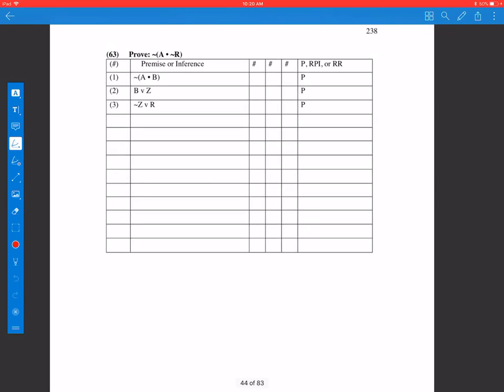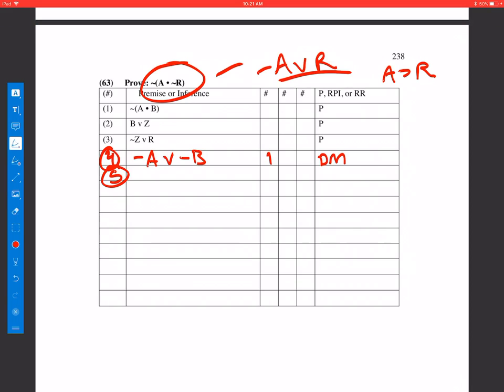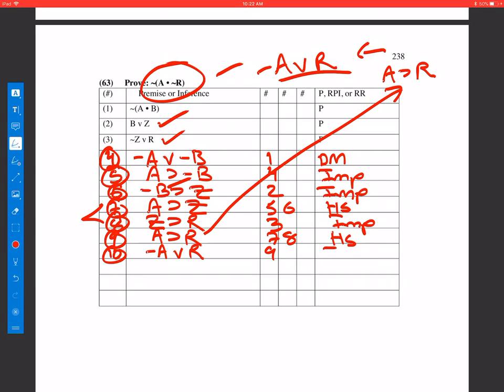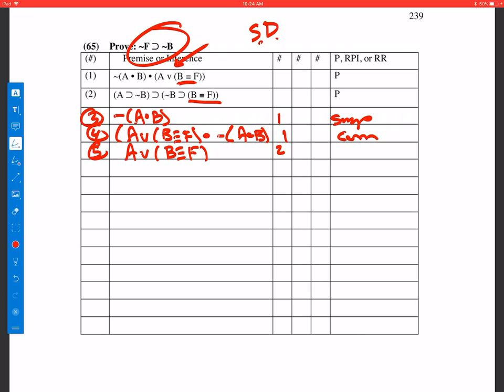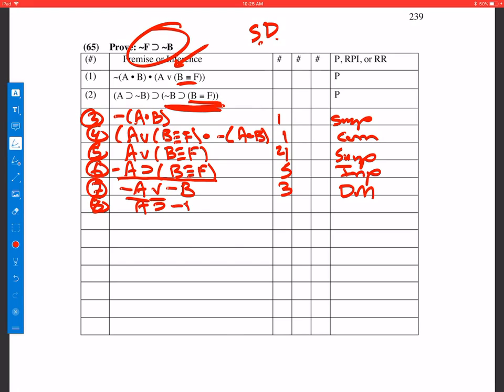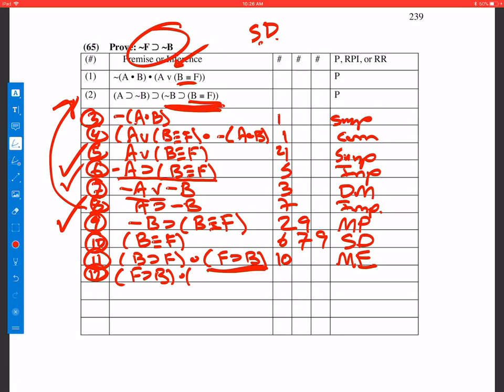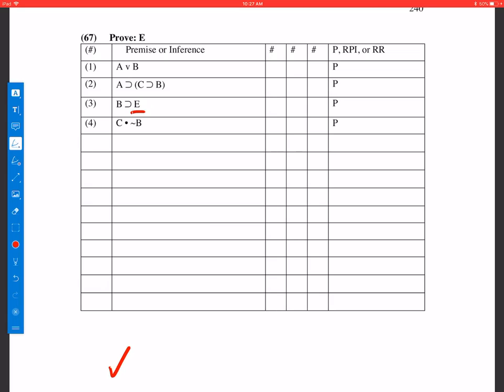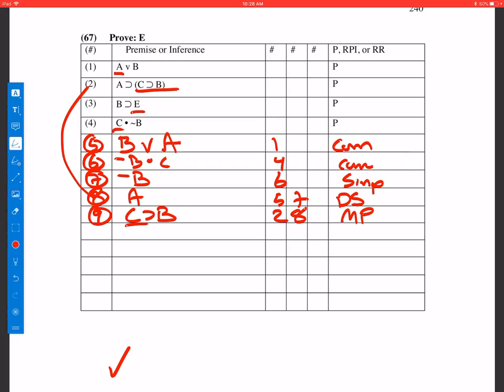V34 Proofs using Rules of Inference and Replacement (P9)